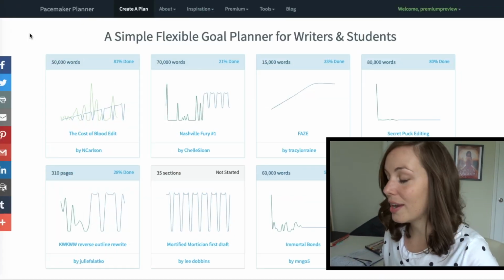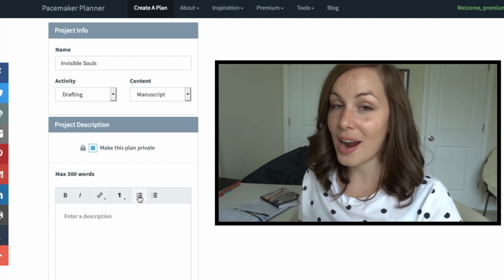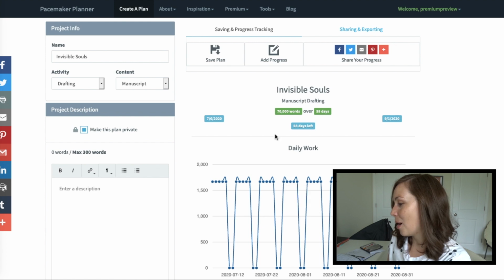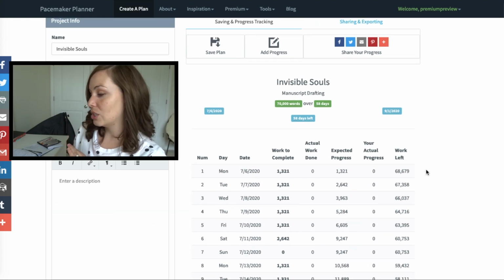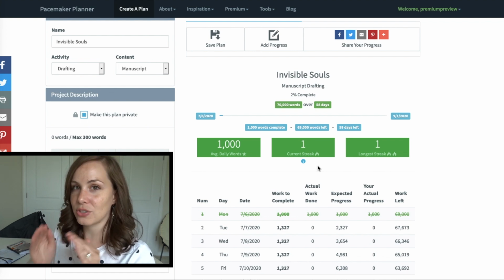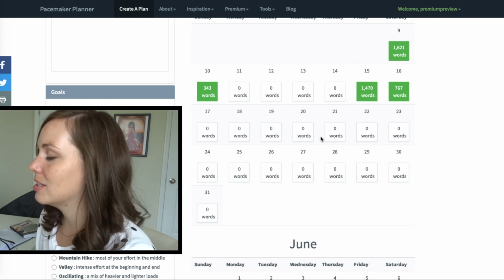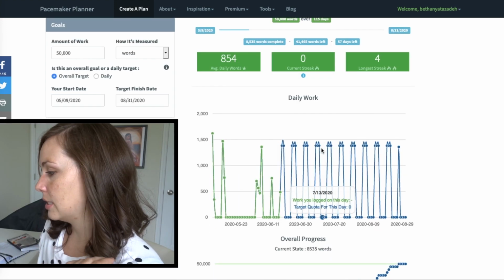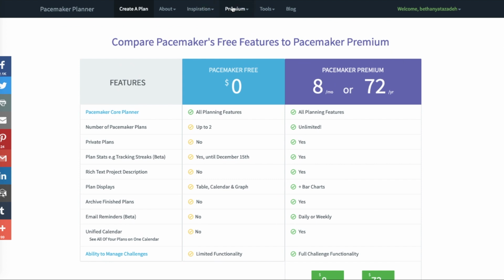A Helpful WRITING TOOL to finish your book: PACEMAKER (A Customizable Word Count Tracker)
Pacemaker is one of my absolute favorite writing tools - it's a word tracker that allows you to customize your writing goals and strategies to fit YOU and your WIP. I'm obsessed with this writing tool.

💻 SIGN UP FOR MY AUTHOR NEWSLETTER for FREE exclusives (starting with the first HALF of The Stolen Kingdom + a step-by-step self-publishing guide and template)

◦ EVALENE'S NUMBER
◦ PEARL'S NUMBER
◦ HOW YOUR BOOK SELLS ITSELF
◦ GROW YOUR AUTHOR PLATFORM
◦ THE CONFIDENT CORGI
◦ PENNY'S PUPPY PACK FOR WRITERS

❤️ Bethany